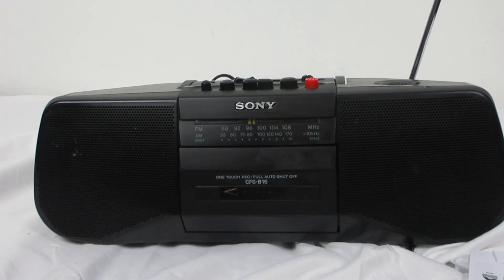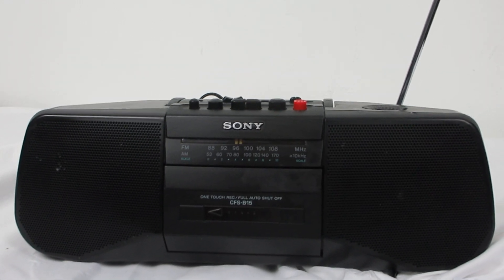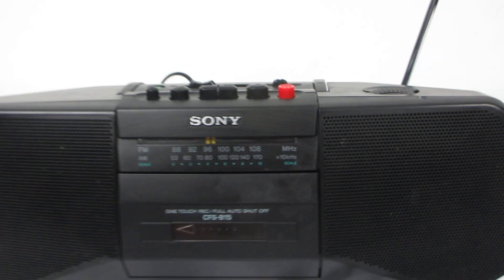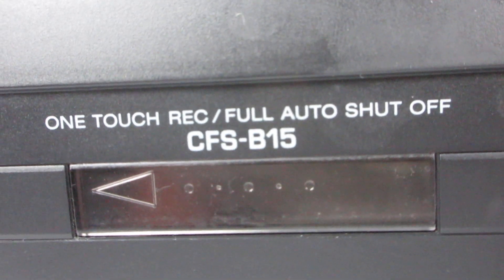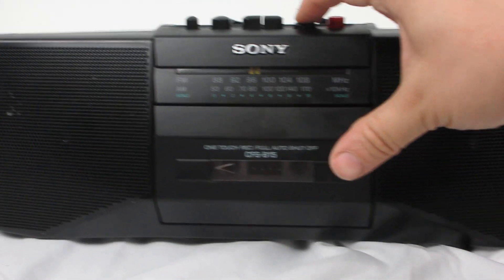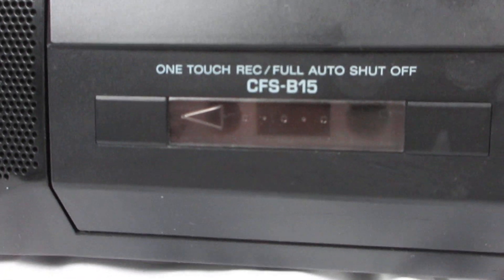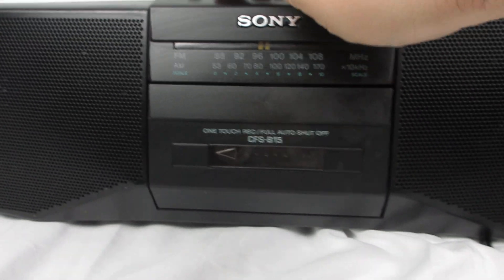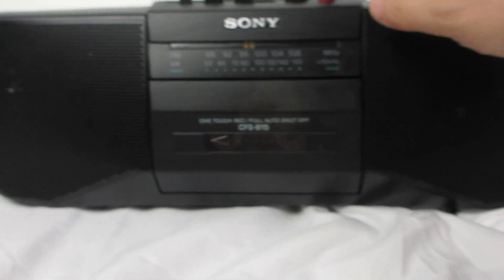Sony CFS-B15 Portable AM FM Radio Cassette Tape Player Boombox Radio Recorder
.Sony CFS-B15 Portable AM FM Radio Cassette Tape Player Boombox Radio Recorder demonstration for eBay list
Linke: